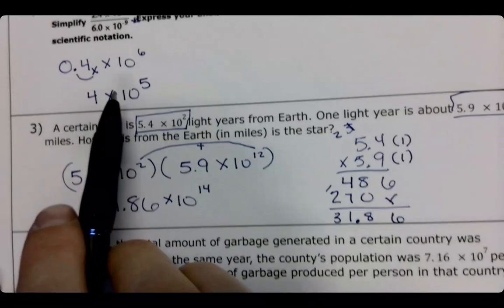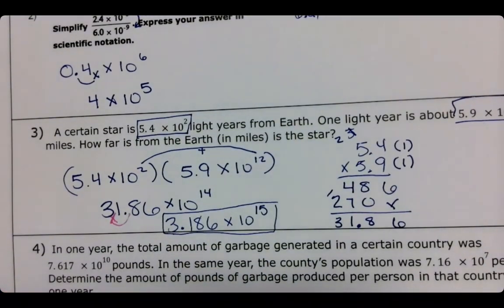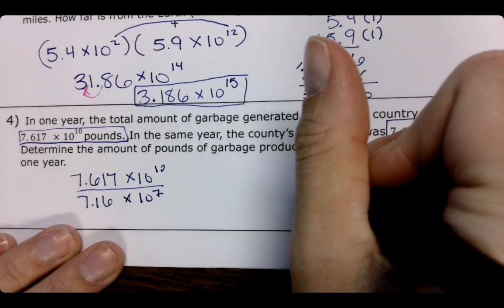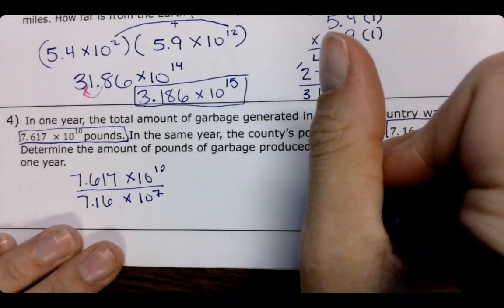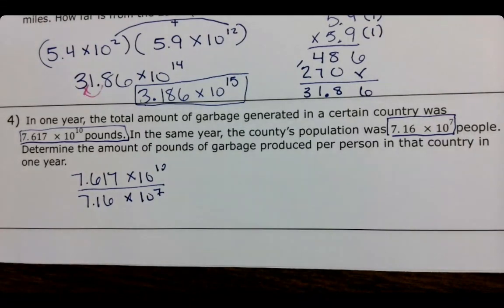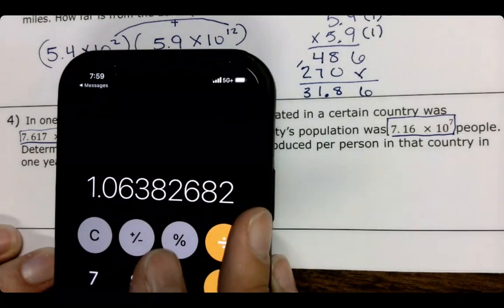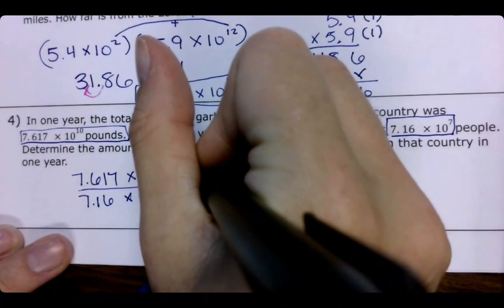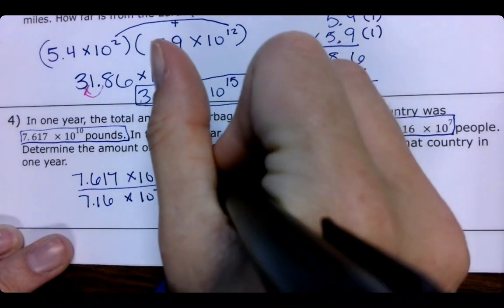Multiplying/Dividing Scientific Notation Notes Part 2